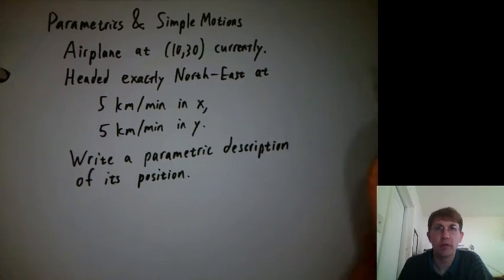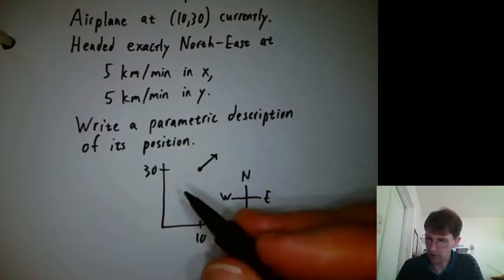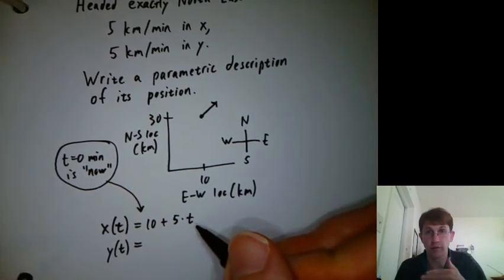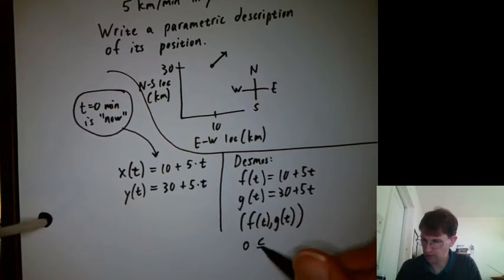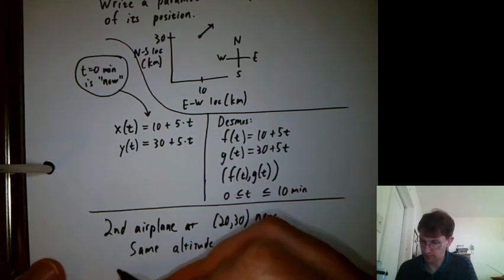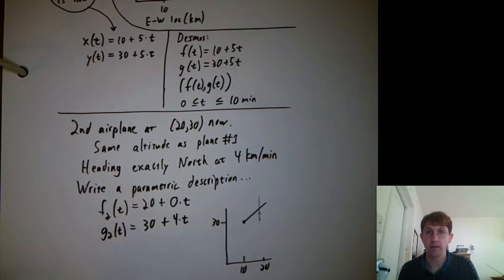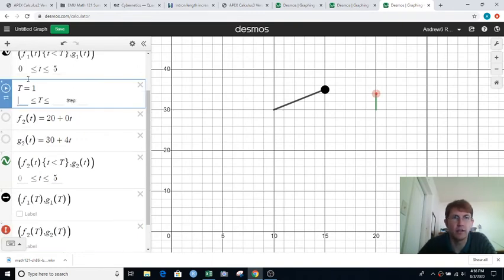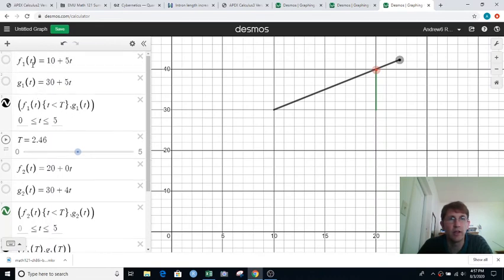math121 ch923f simple motions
Using parametric equations to model simple motions, and then asking: if two parametric curves intersect, what does that mean about the two things that we are modeling--do they collide?